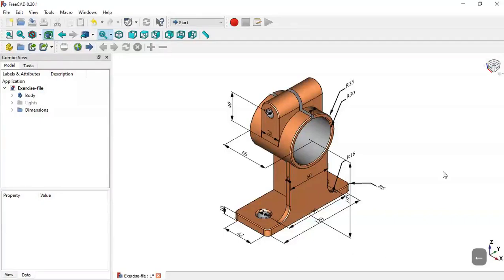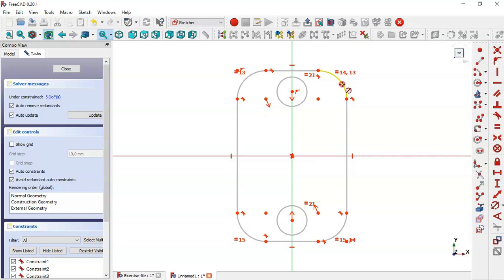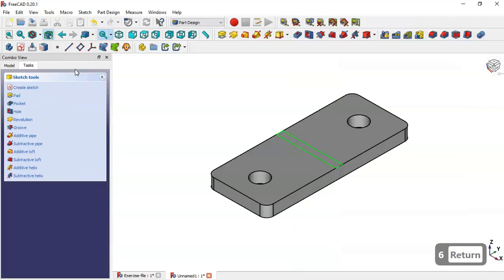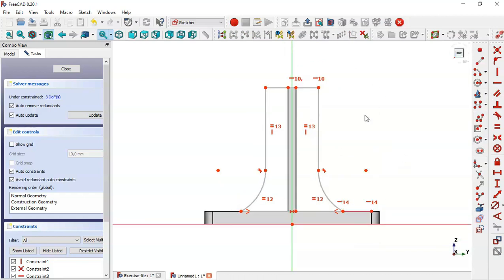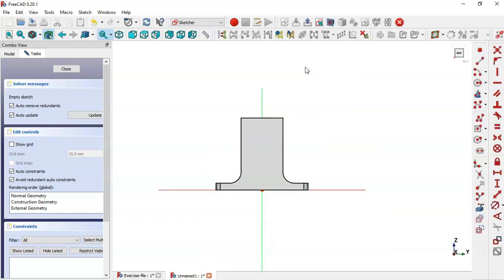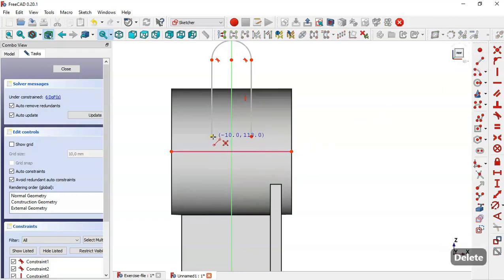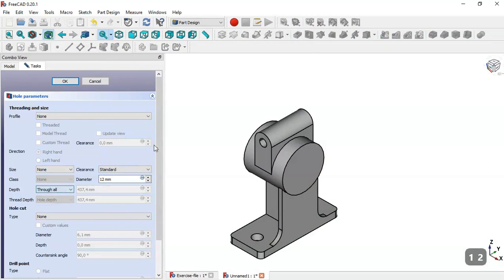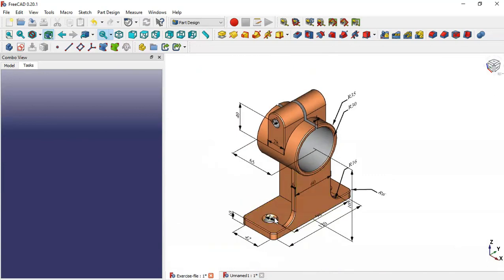FreeCAD Beginners tutorial: practical exercise 21